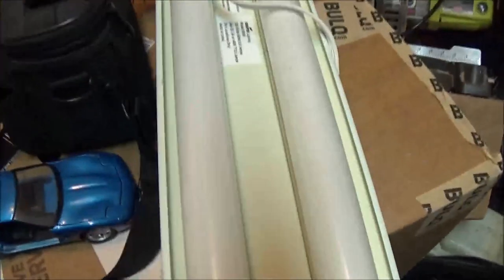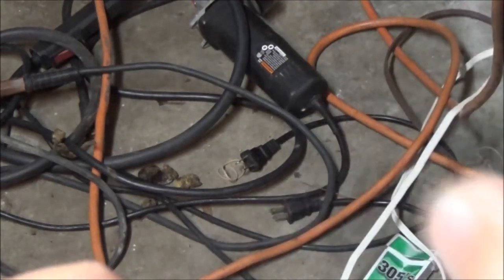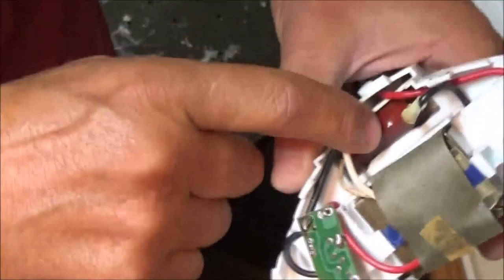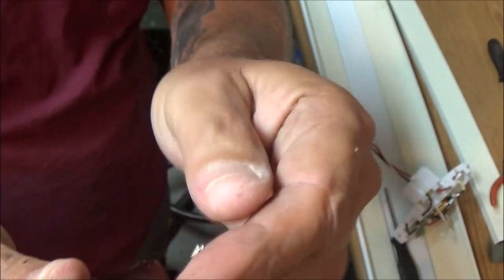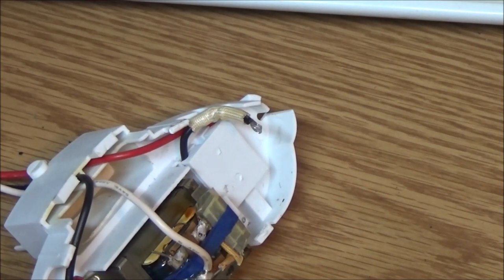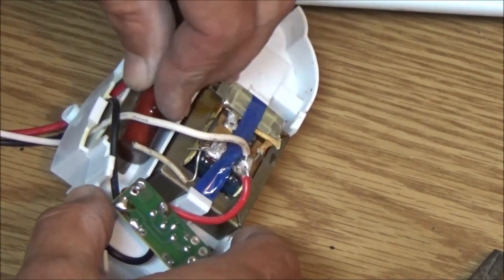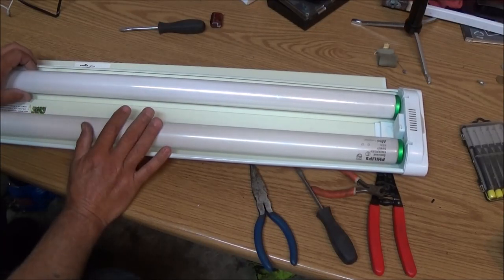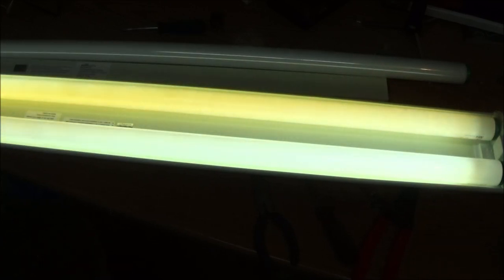How To Fix The Newer Style Fluorescent Lights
lets see if we can make the garage a little brighter.